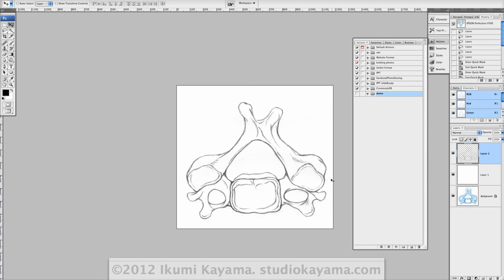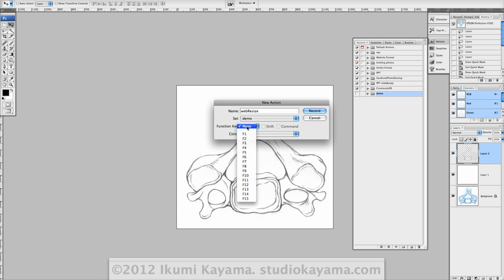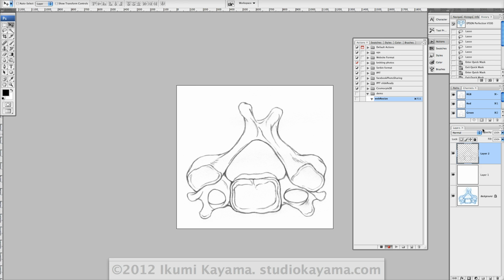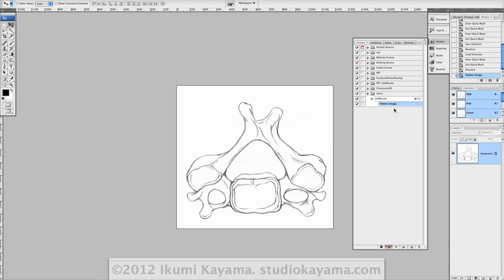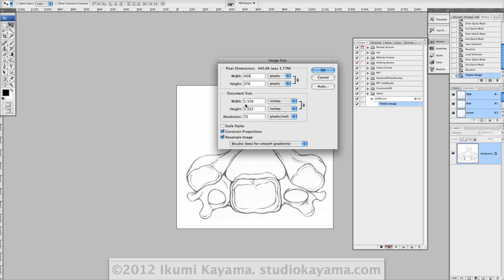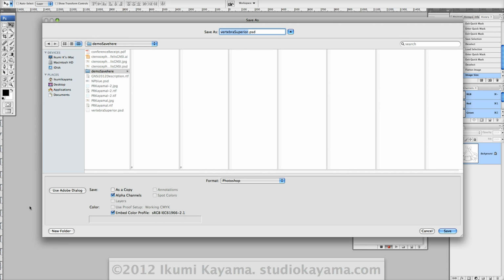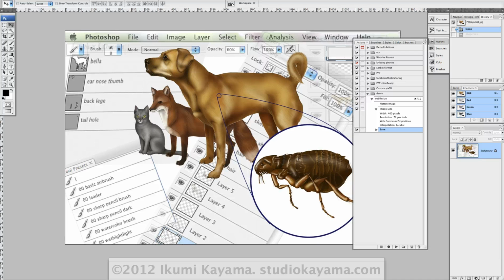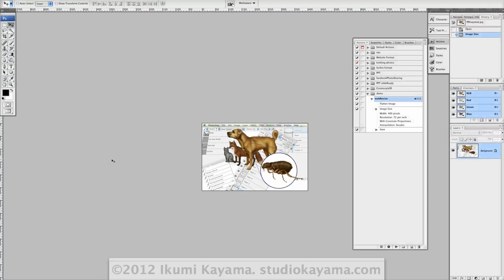Photoshop Tutorial for Scientific Illustrators: Using Actions for formatting images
How to create an action in Photoshop to format multiple images in the same specification.